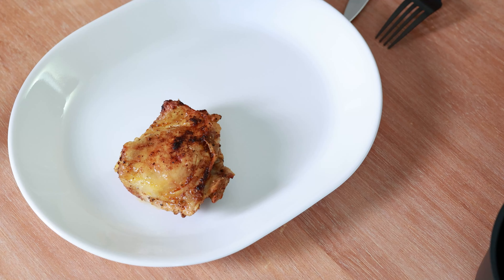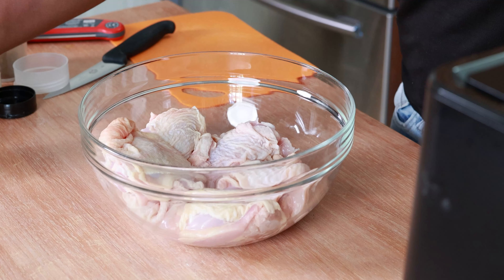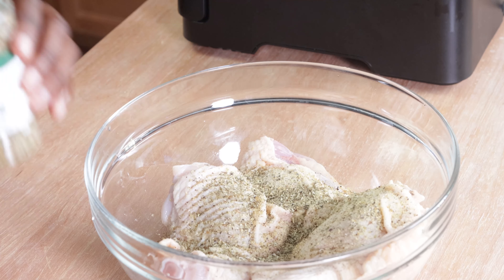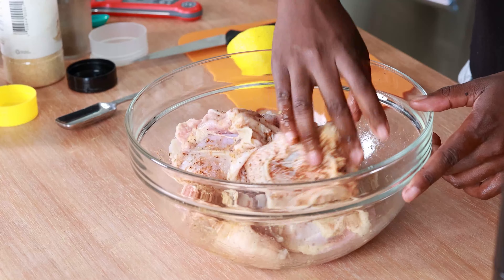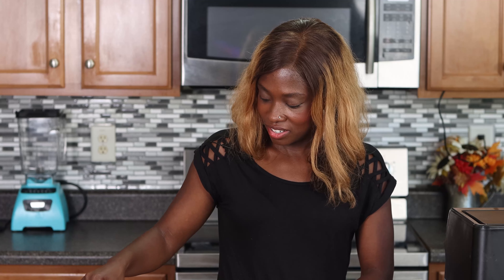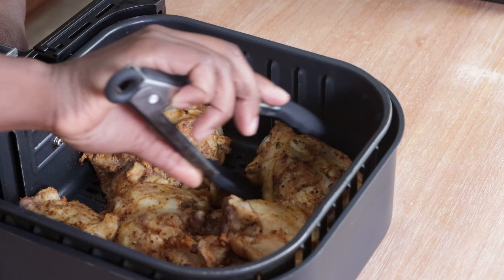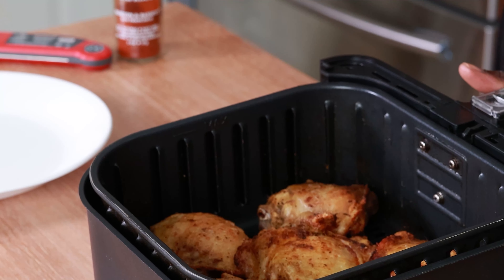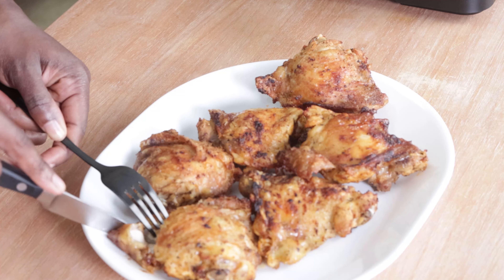Amazing Lemon Pepper Air Fryer Chicken Thighs (Crispy Skin!)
These Lemon Pepper Air Fryer Chicken Thighs are quick, easy, and on your dinner table in less than 20 minutes. Juicy moist chicken made right in your Air Fryer.

Ingredients Needed for Lemon Pepper Air Fryer Chicken Thighs:

6 chicken thighs
1 ½ Tbsp fresh lemon juice
½ Tbsp Lemon Pepper Seasoning
½ tsp Paprika
½ tsp Italian Seasoning
½ tsp Garlic Powder
¼ tsp Black Pepper

Timestamps:
Ingredients: 0:30
Season Chicken: 1:03
Cook Chicken in Air Fryer: 2:52

► Air Fryer
► Black Pepper Grinder